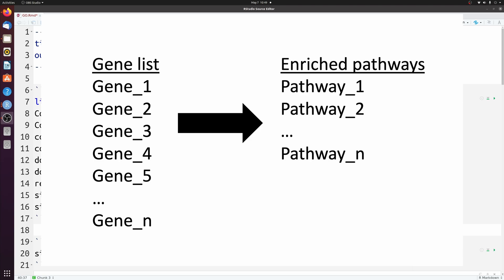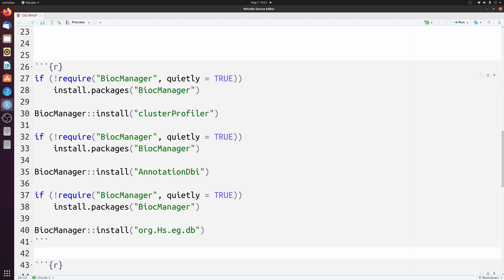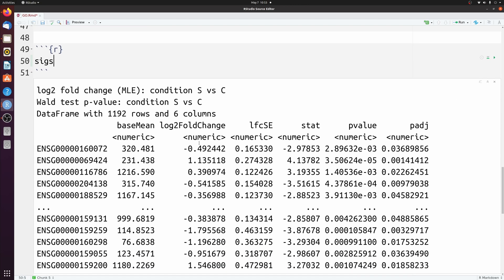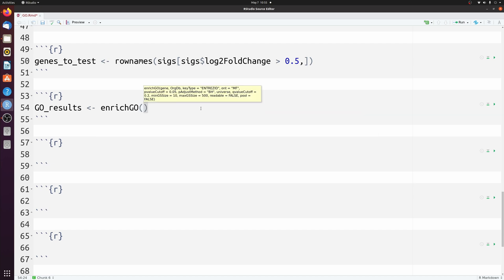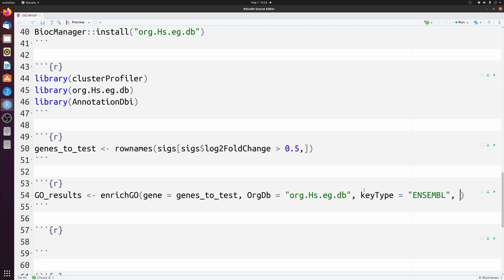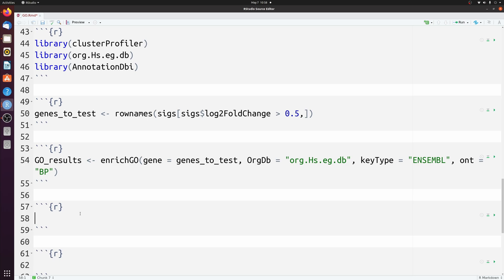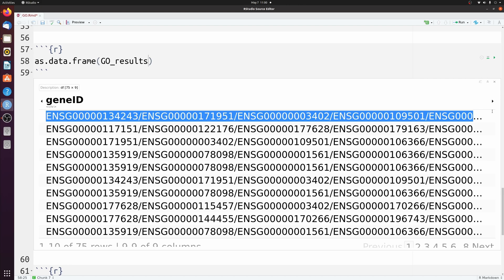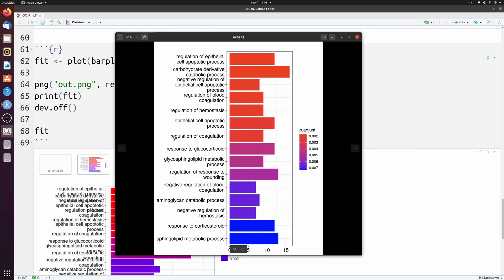RNAseq analysis | Gene ontology (GO) in R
GO is one of the most basic but important steps when analyzing bulk or single-cell transcriptomics output. It allows you to interpret the results and see which biological pathways or processes are enriched in your results. Here I do it in R with output from Deseq2, but only a list of gene symbols, entrez ids, or ensembl ids is required.

0:00 Intro
0:43 Running enrichGO
3:25 Understanding output
4:10 Plotting output